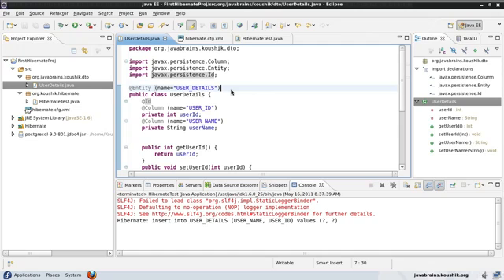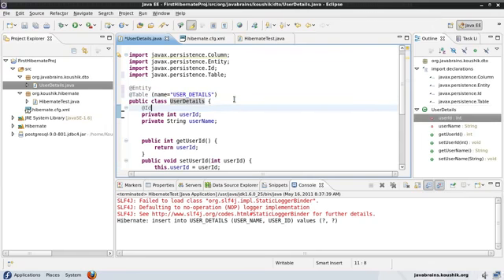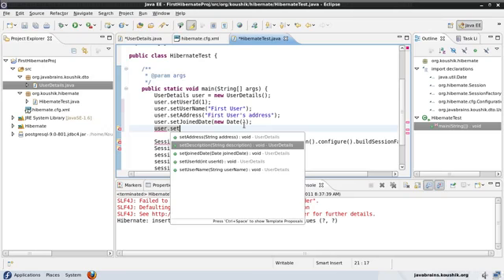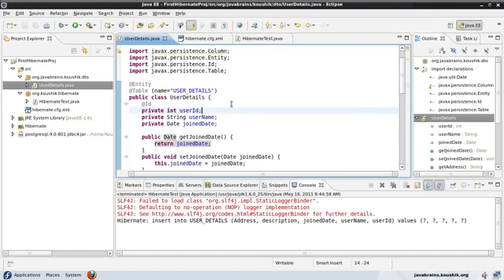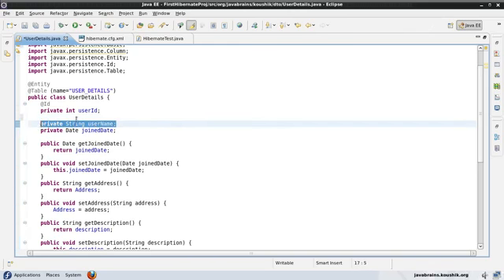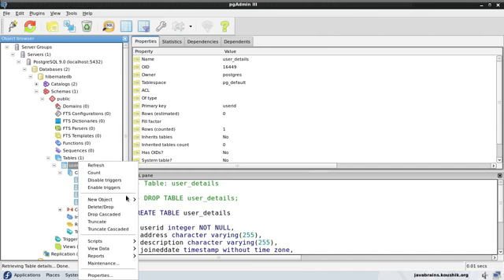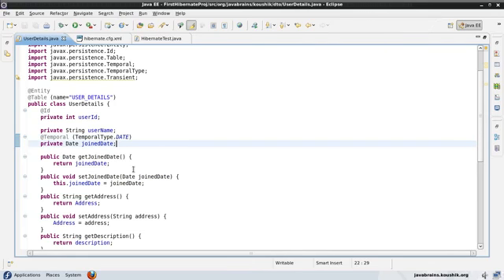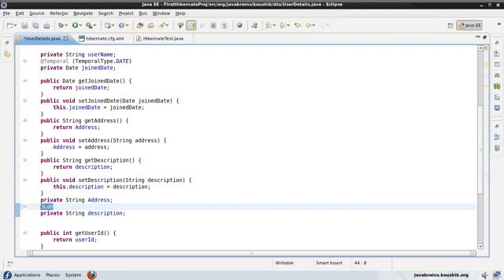Hibernate Tutorial 05 - More Annotations_(360p).flv